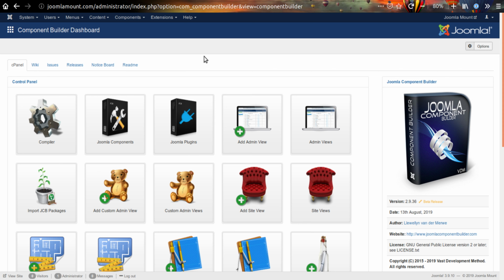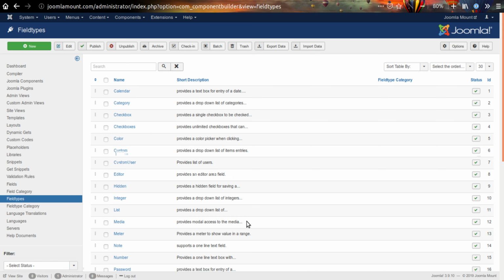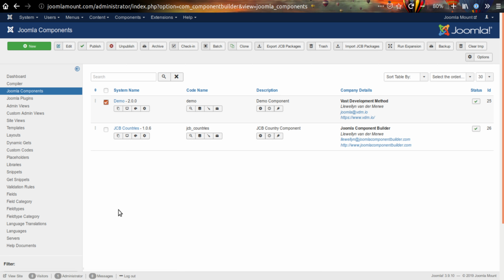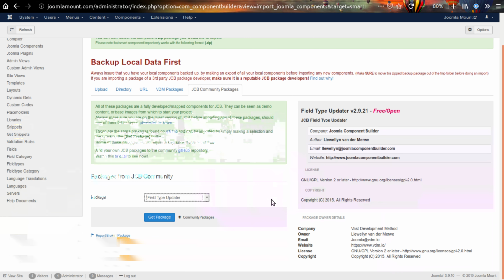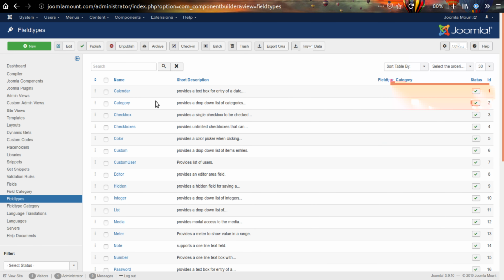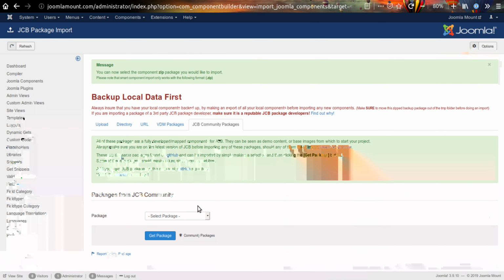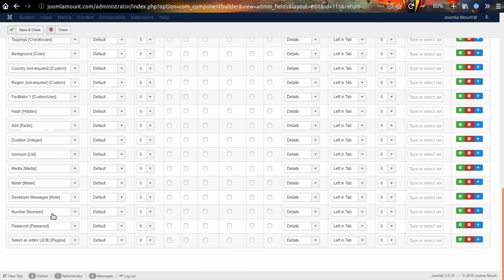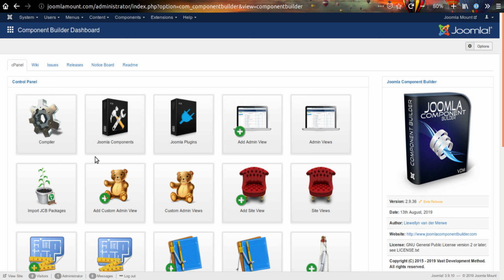Easy Field Type Updater